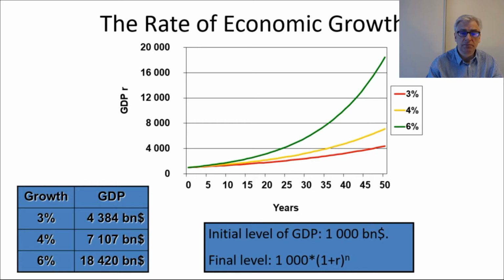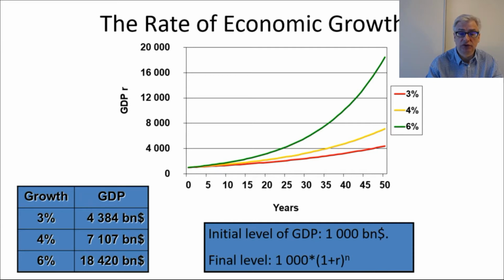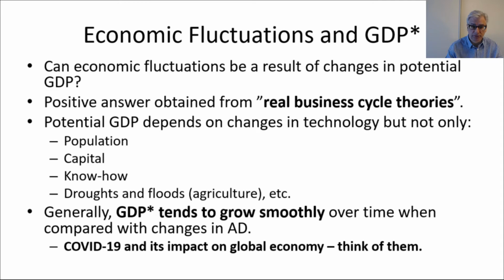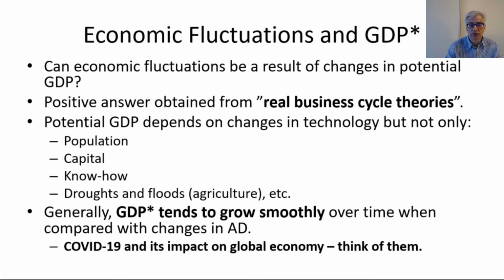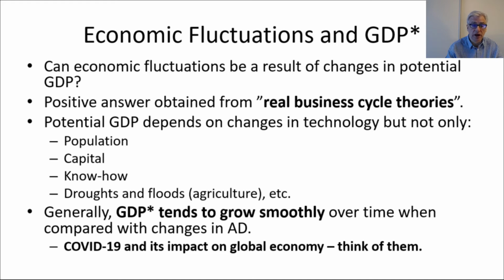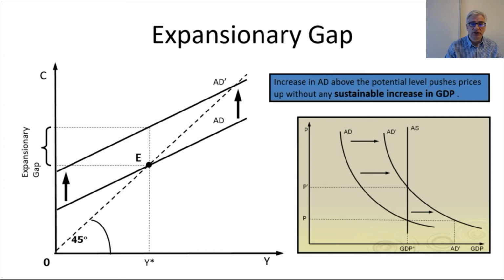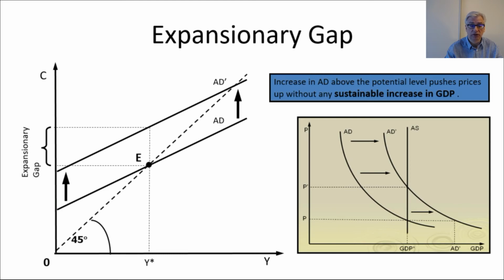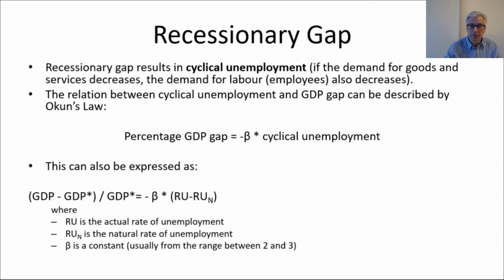Lecture 6a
Economics fluctuations. This is an introduction to business cycles theories. This lecture has been recorded for International Management Programme students at Gdańsk University of Technology, as a part of Macroeconomics course.